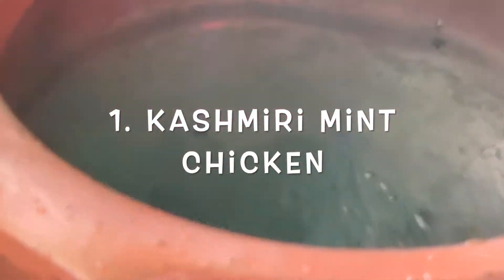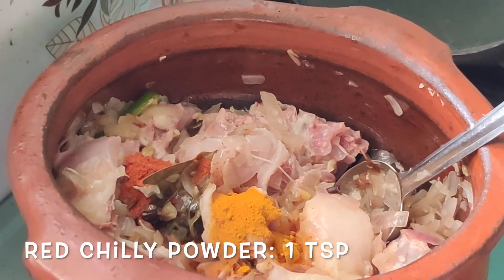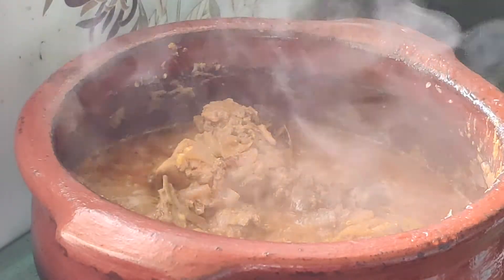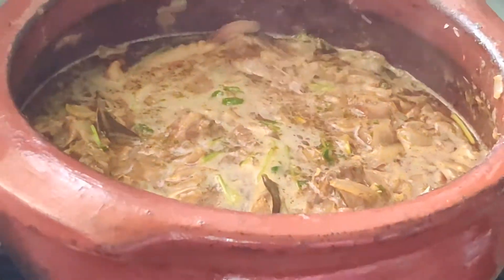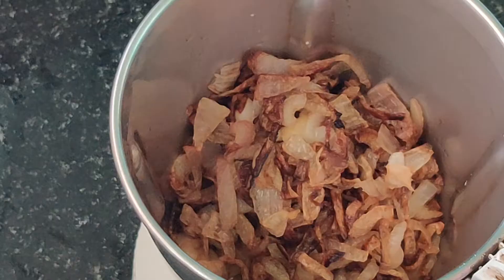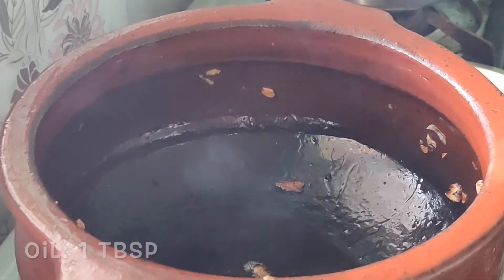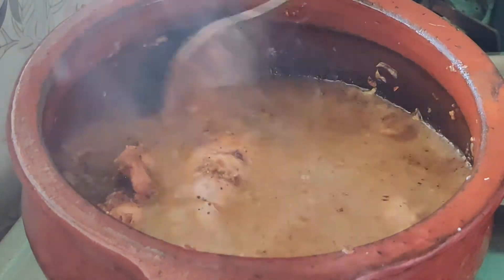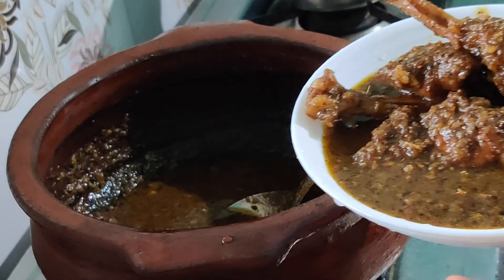Two side dish chicken recipes for chappathis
1. Kashmiri Mint Chicken
Oil
Cloves: 4
Cardamoms: 4
Bay leaf: 1
Cinnamon stick: 2 small piece
Onion: 3
Ginger garlic paste: 1 Tbsp
Chicken: 500 g
Turmeric powder: 1 tsp
Red chilly powder: 1 tsp
Coriander powder: 2 Tbsp
Green chilly: 1
Garam masala: 1 tsp
Curd: half cup
Mint leaves: 1 cup

2. Kerala Style Black Pepper Chicken
Dried red chilly: 4
Coriander seeds: 1 tsp
Oil: 1 tsp
Pepper corns: 1 tsp

Oil: 1 Tbsp
Onion: 2

Oil: 1 Tbsp
Garlic: 7
Ginger: 1 medium piece
Chicken: 1 Kg
Water
Salt to taste

Please feel free to connect if you have any queries.

Zara Talkies